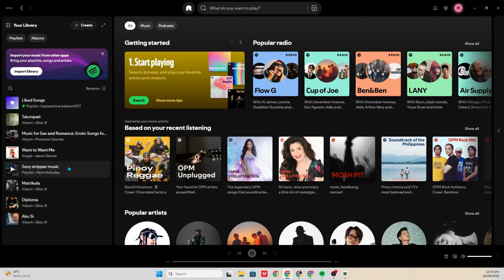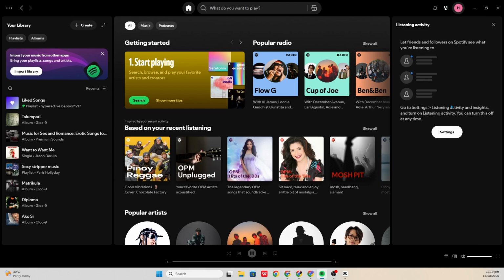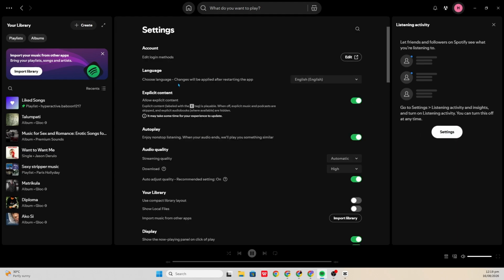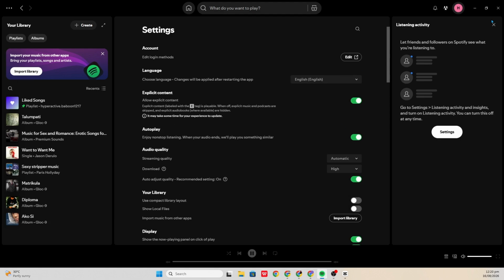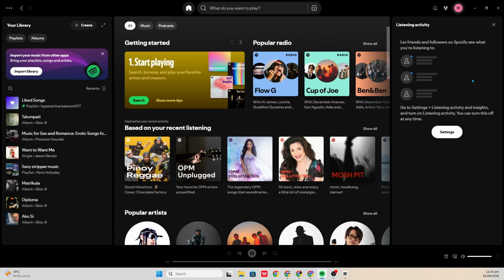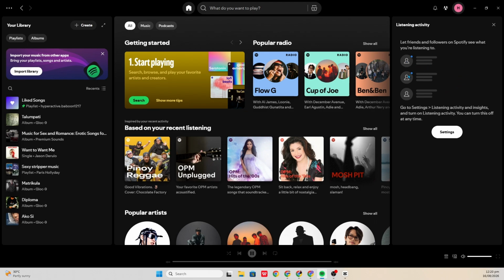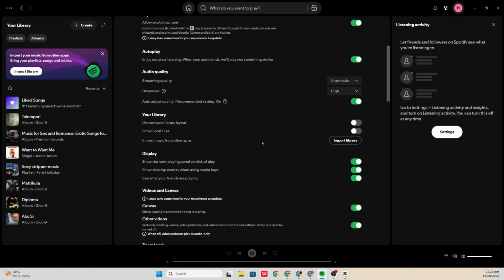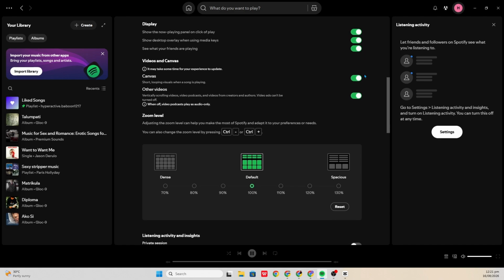How To See Friend Activity On Spotify (2026)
This tutorial shows you how to see friend activity on Spotify. You will learn how to find the Friend Activity panel, enable the setting to see what your friends are playing, and view the tracks, artists, playlists, and albums shared by people you follow. By the end, you will know how to view and troubleshoot Friend Activity in the Spotify desktop app.

Video Chapters:
00:00 - How to See Friend Activity on Spotify
00:08 - Find the Spotify Friend Activity Panel
00:17 - View What Your Friends Are Playing
00:25 - Check Spotify Friend Activity Updates
00:33 - Widen the Spotify Window
00:41 - Check the Friend Activity Setting
00:50 - Enable See What Your Friends Are Playing
00:58 - Return to the Spotify Home Screen
01:05 - Check the Friend Activity Feed
01:14 - Understand Missing Friend Activity
01:22 - Check Private Sessions and Activity Sharing
01:29 - Wait for Friend Activity to Update
01:37 - Review Spotify Friend Activity Settings
01:46 - Find Friend Activity in Spotify Settings
01:51 - Turn On See What Your Friends Are Playing
02:00 - View Shared Listening Activity
02:08 - Complete the Spotify Friend Activity Tutorial